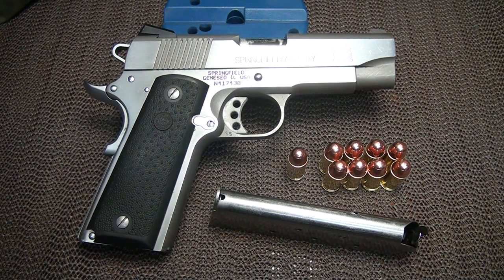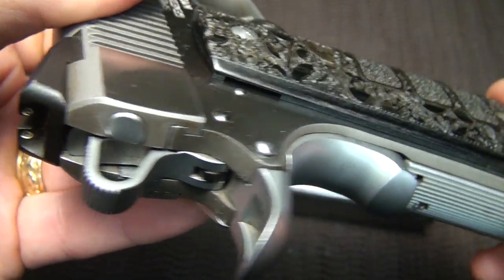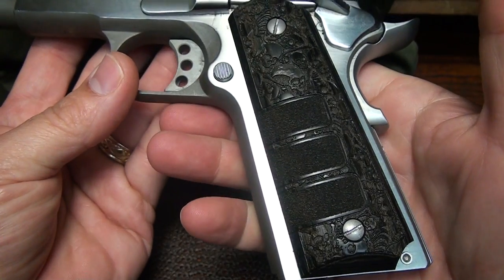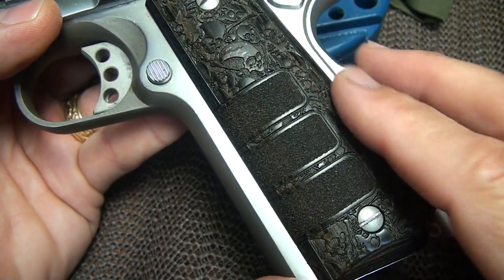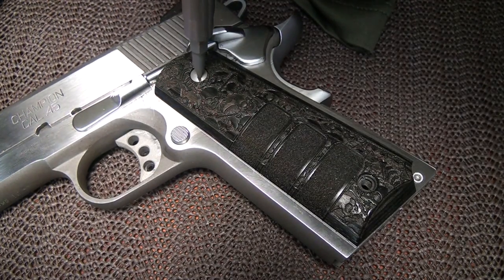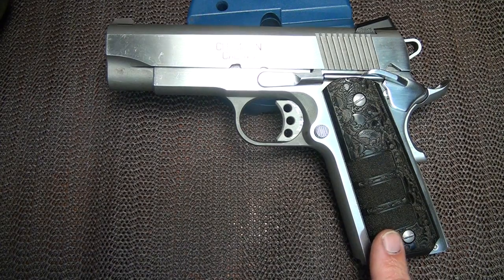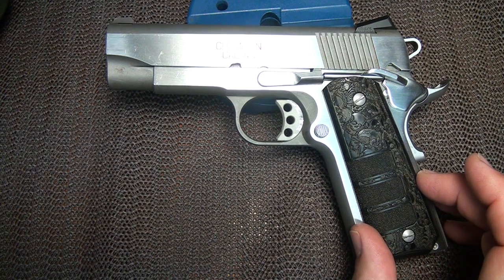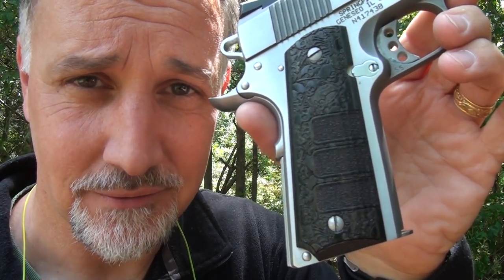1911 Skull Pistol Grips by Timbersmith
Fun Gun Reviews Presents: "1911 Skull Pistol Grips by Timbersmith". These are high quality, precision made Wood/Plastic grips that are rugged, durable and weather proof. But no less important, they look great on my Springfield Armory Champion 45 acp.